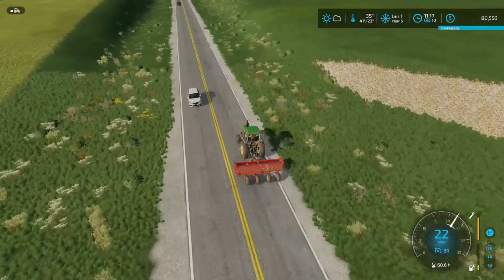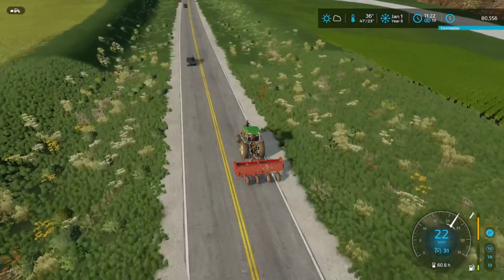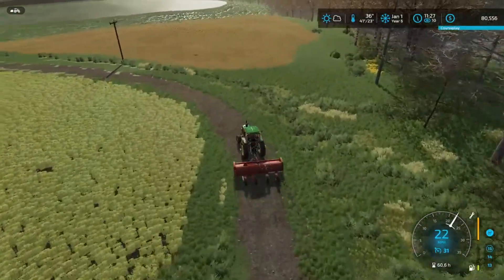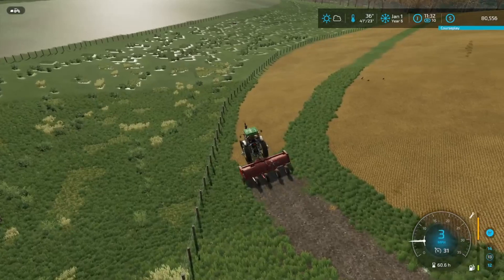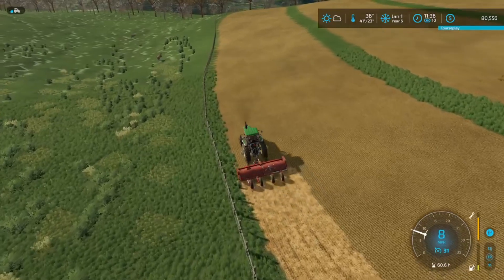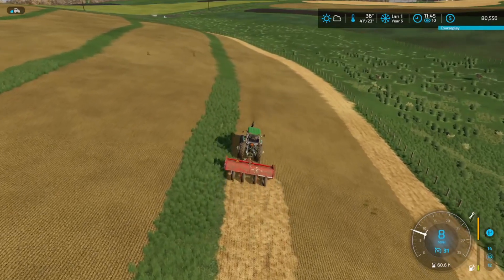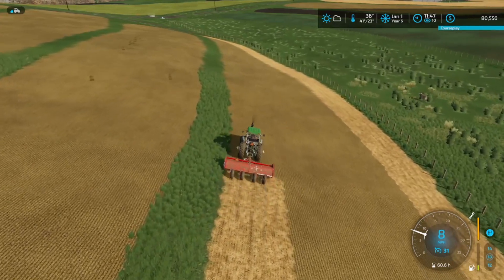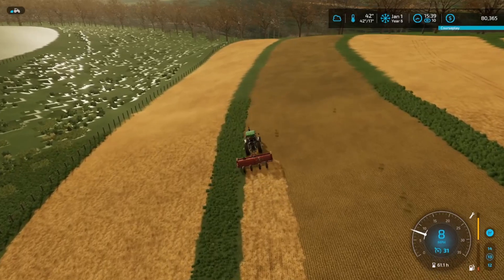Saving Paps Farm - Westby WI 4X - Farming Simulator 22 - Ep. 71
Today in this viedo we are selling our month produce and milk, getting field work done, and looking at a new piece of equipment. So sit back and join me as we take on Westby WI the 4X map in this semi role paly series.